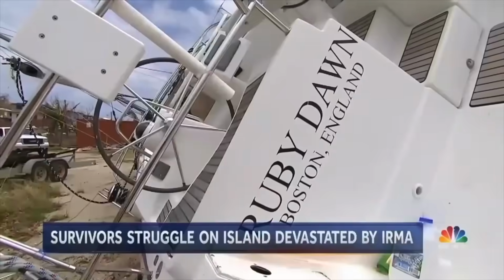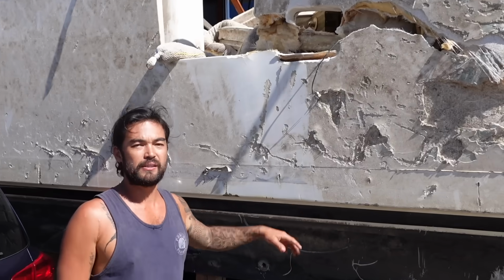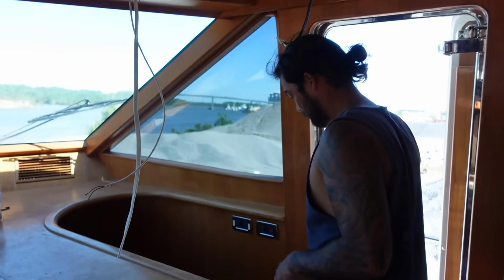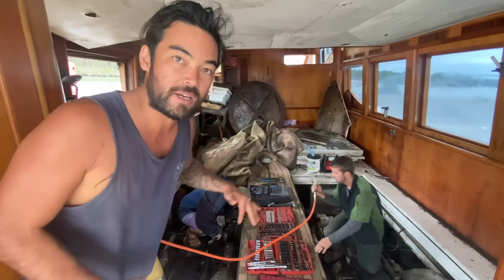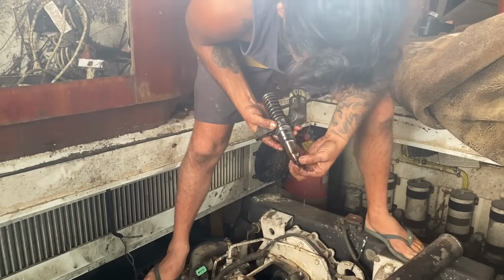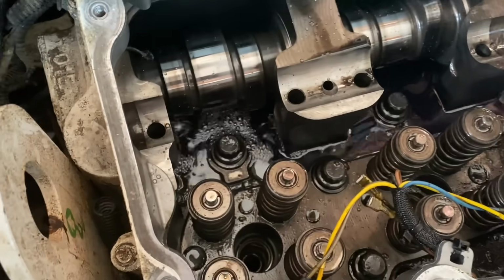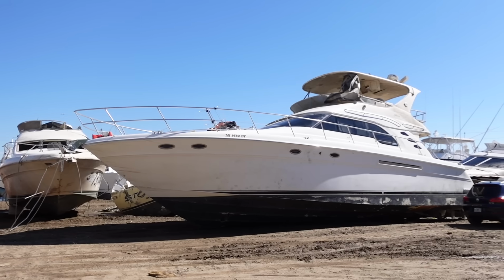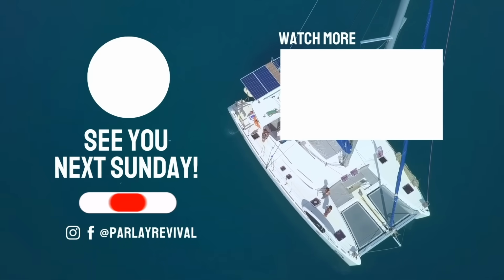WE BOUGHT 2 MORE HURRICANE DAMAGED BOATS! - Episode 99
Yep. We bought 2 more. For a price we couldn't refuse. Watch until the end to see how much we made flipping them...